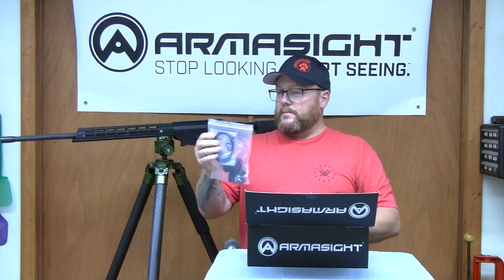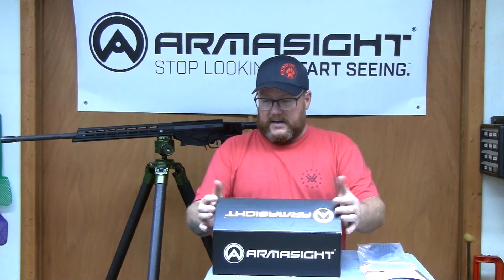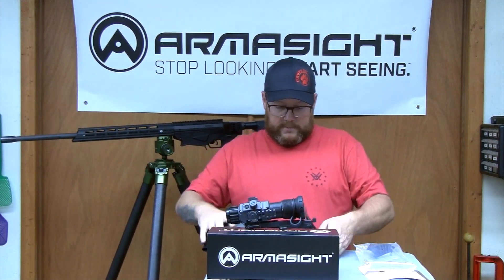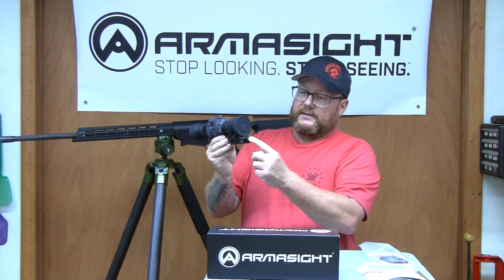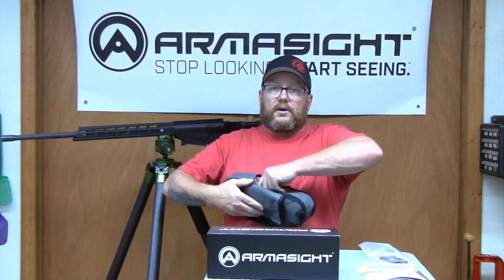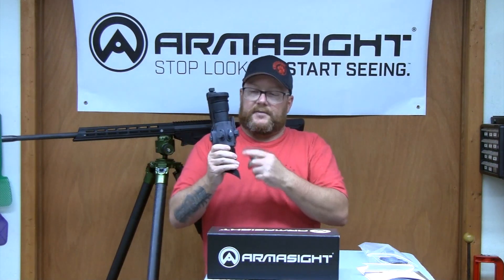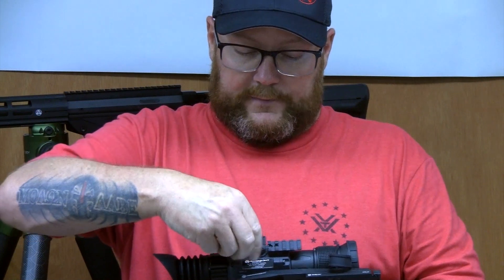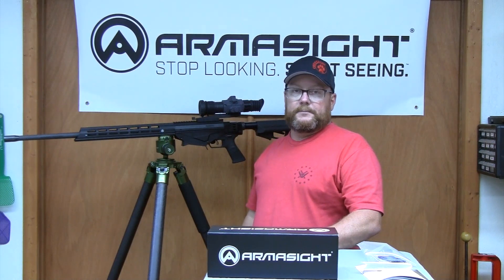UNBOXING ARMASIGHT THERMAL SCOPE- The Basics of the Contractor Thermal Scope Series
Elevate your hunting game with the Contractor 6-24x50mm Thermal Scope from Armasight. Powered by our ArmaCORE 12 Micron Sensor, enjoy a 40% size reduction and 25% weight reduction, with a remarkable 35% decrease in power consumption. Access features like digital zoom, color palettes, and reticles effortlessly with our user-friendly turret system. The Contractor is MIL-STD compliant, ensuring performance in any weather.

Key Features:

Multiple color palettes
Intuitive menus with turret controls
8+ Reticle Types
4 hours runtime at 20°C
Image Detail Enhancement
1/2MOA Boresight accuracy
Standard Picatinny Mount Included
Video Recording & Image Capture
Shot-Activated Video Recording
USB, Wi-Fi, and Bluetooth 5.0 streaming
Connects to iOS/Android Devices
USB-C Interface for External Devices
Integrated Stadiametric Rangefinder
Inclinometer & Levelometer
Graphic Compass
Picture in Picture Mode
Angle Cosine Indicator
Reticle ON/OFF Selection
Battery Status Indicator
Alloy Metal Body & Ergonomic Design

Experience innovation, precision, and reliability with the Contractor Thermal Scope. Unleash the Armasight advantage.